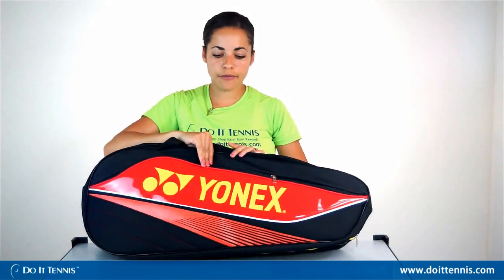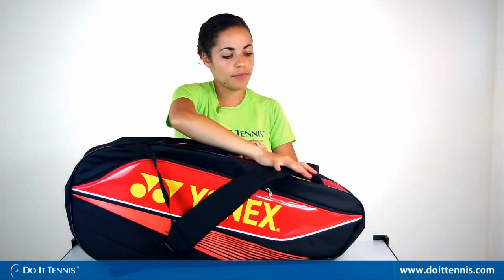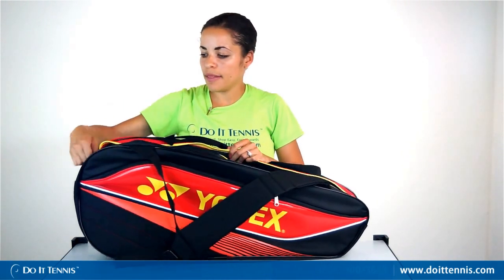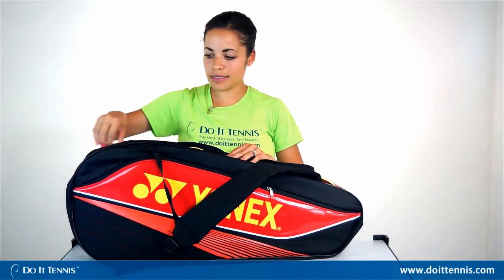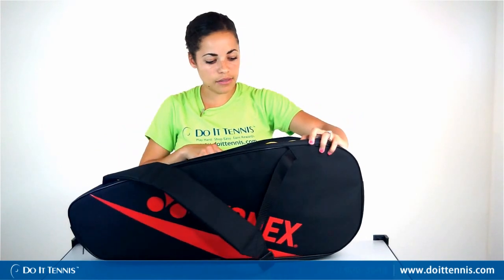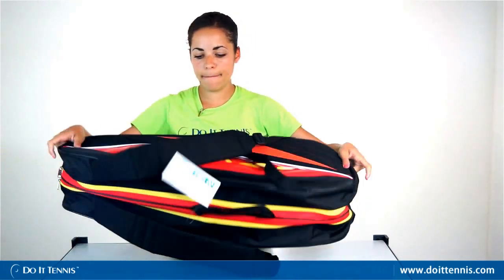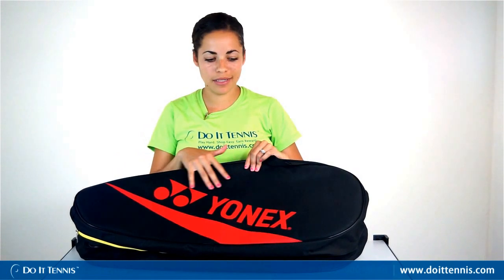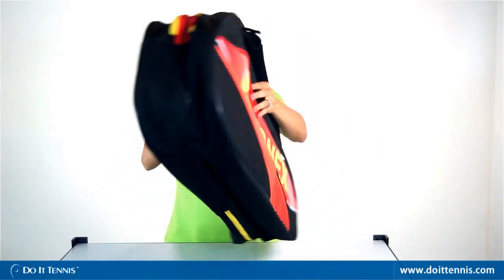Yonex Sport 6 Pack Tennis Bag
The Yonex Sport Bag 6 Pack features the bags from Yonex that are geared toward the players looking for functionality and simple design.  This blue and green 6-pack offers both, with a large accessory pocket and two outside racquet pockets as well as a shoe/ball and change pocket.  The simple design is made to withstand the rigors of a traveling tennis player, all the while supplying enough room to keep all of their gear.  Also features padded backpack straps for easy transport.